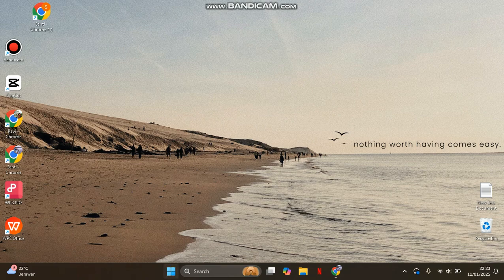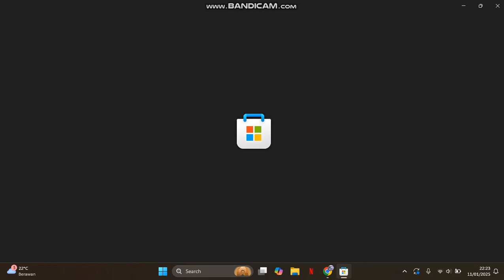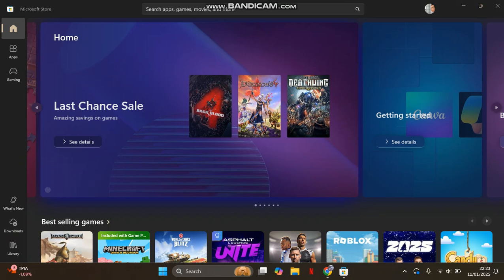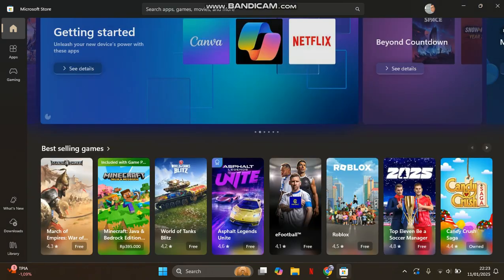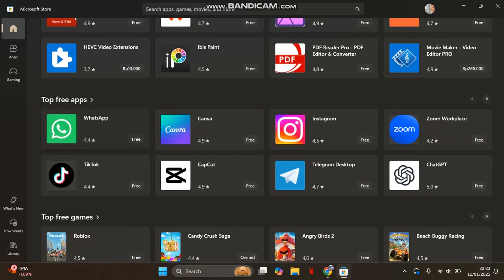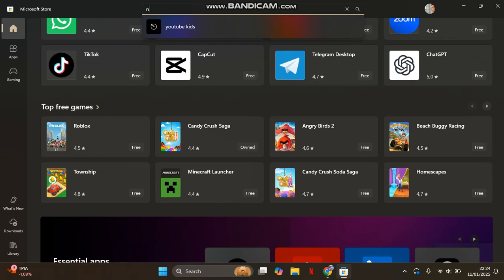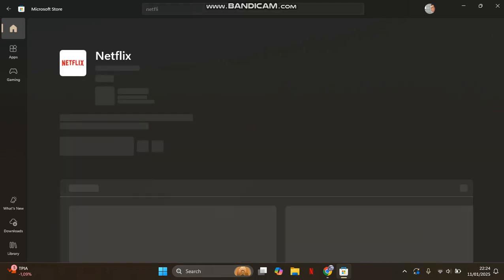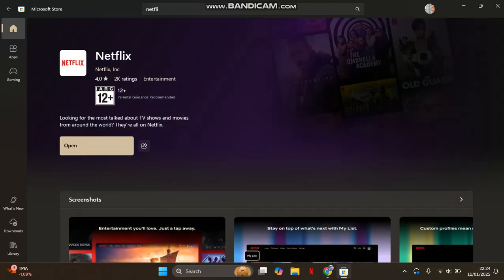How to Download and Install the Netflix App on Your PC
Want to watch Netflix directly from your PC app? In this tutorial, I’ll show you how to download the Netflix app on your Windows PC